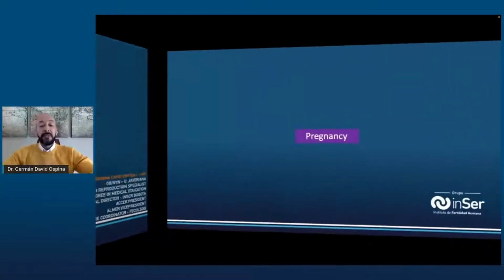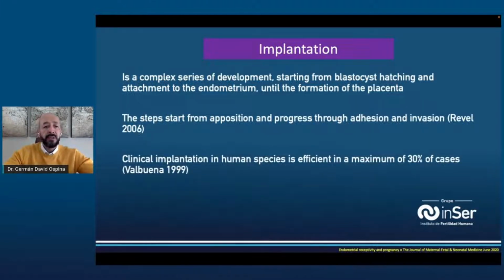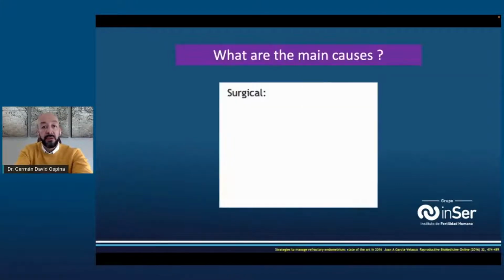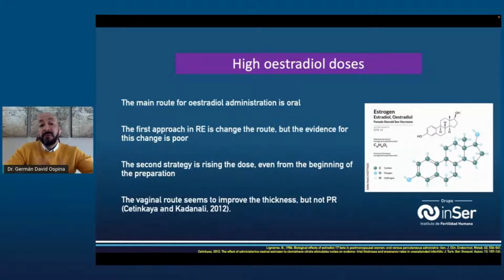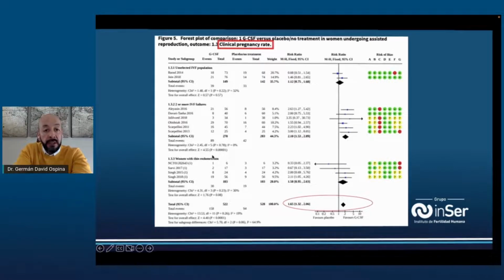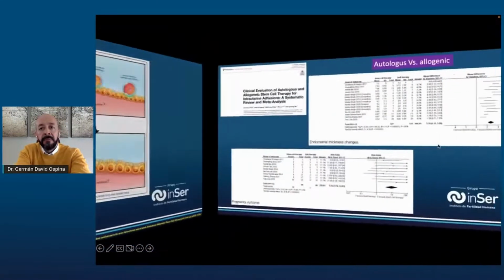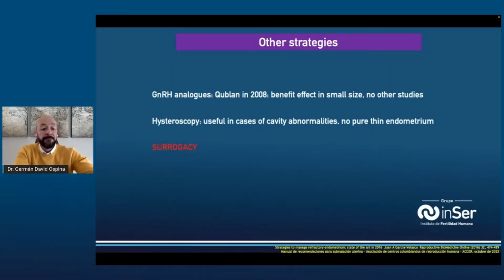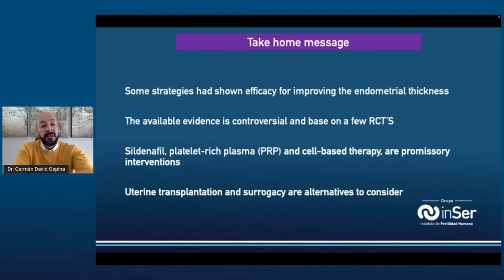Refractory Endometrium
Dr German David Ospina
Surgeon, specialist in Gynecology and Obstetrics. Medical Director Inser Bogotá.